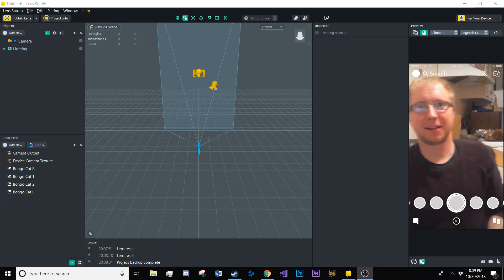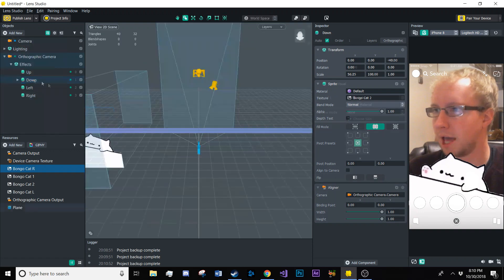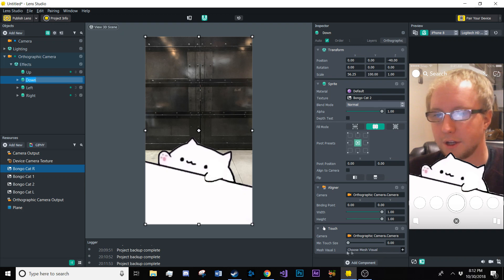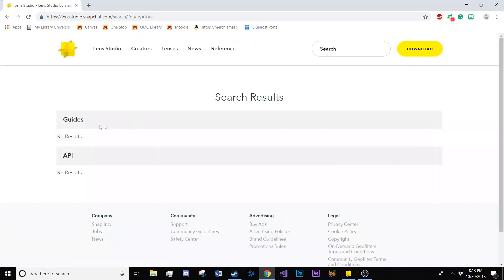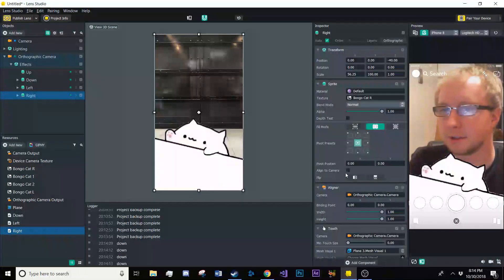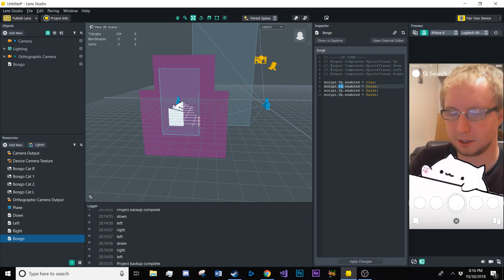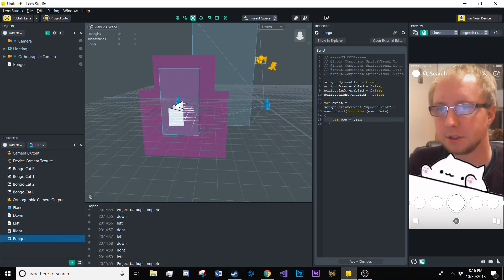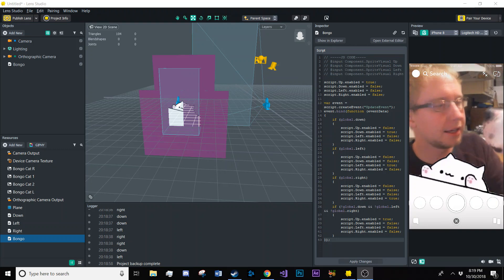Lens Studio Tutorial: How to make a Bongo Cat Lens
Since this meme has run its course, I figured it might be useful for other Lens Studio creators to see how I made the Bongo Cat lens! You could use the concepts in this video to make very simple animations that you can control using buttons on the screen!